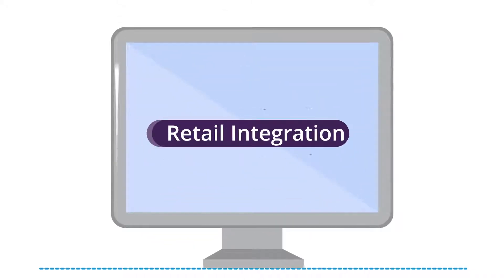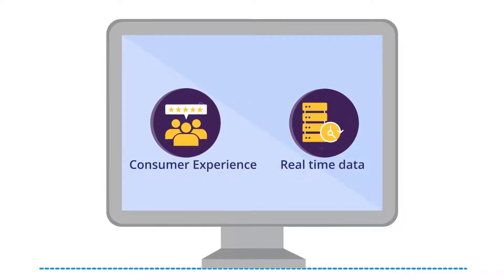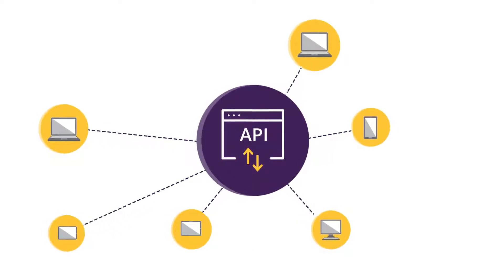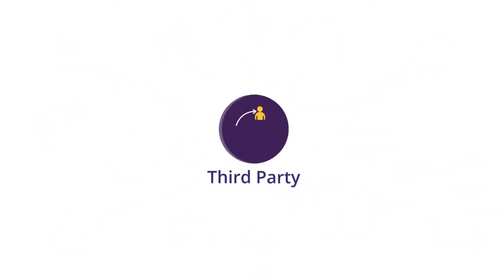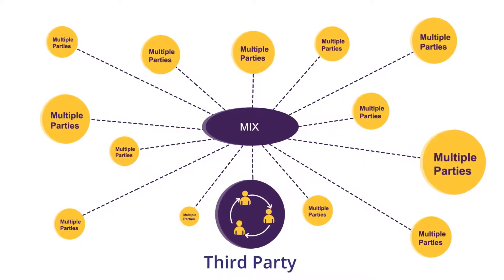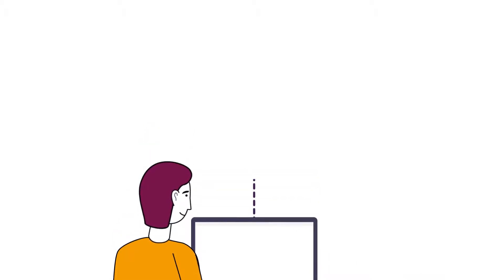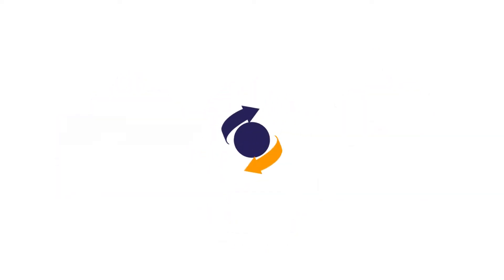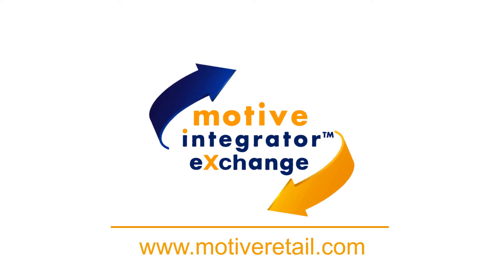Motive Integrator eXchange (MIX)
Learn how MIX accelerates partner API programs by optimizing real-time, bidirectional APIs for auto retail.